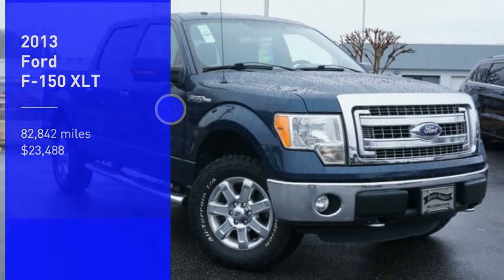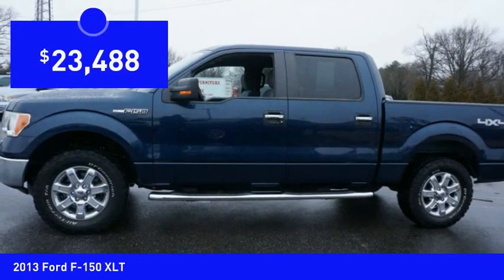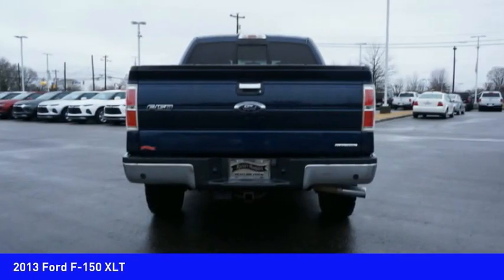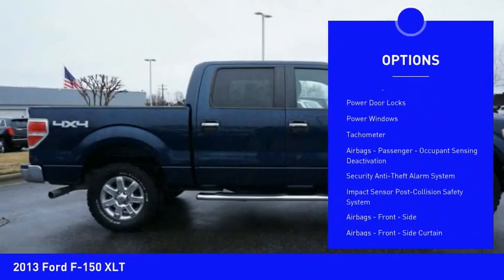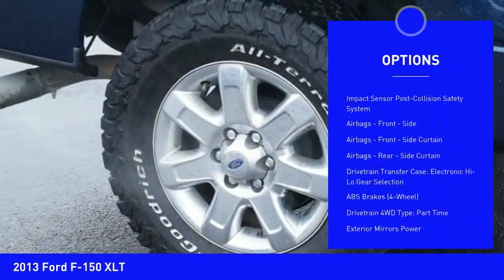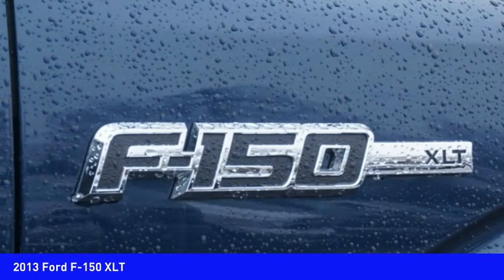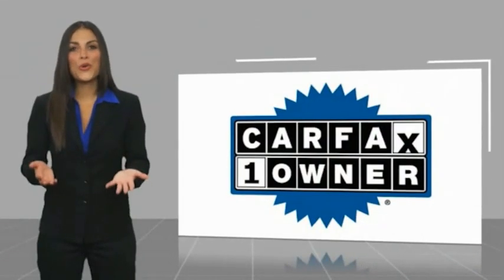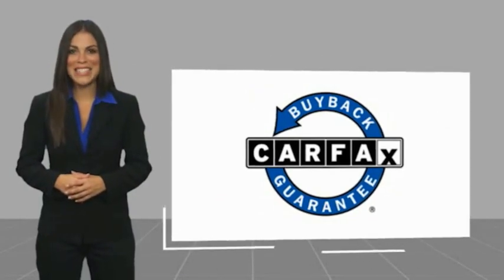2013 Ford F-150 Mooresville NC TR82051A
2013 Ford F-150 XLT

Don't miss this 2013 Ford F-150. It's equipped with great features. You'll want to take this vehicle home. Make a great choice today.